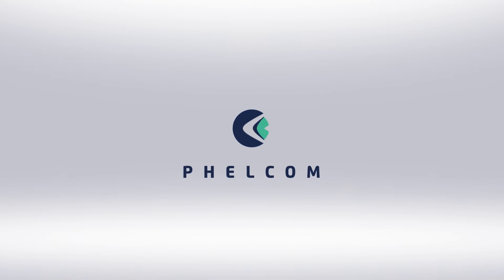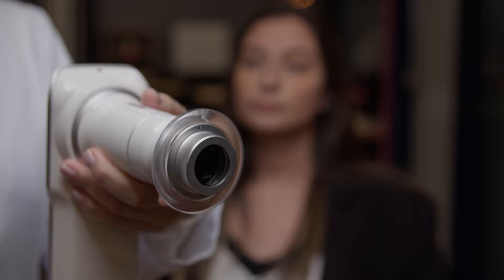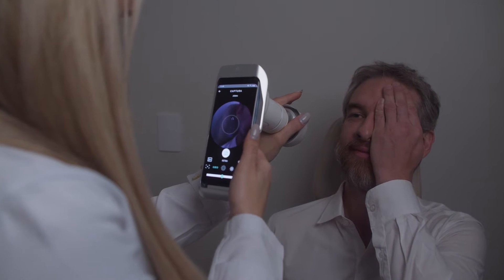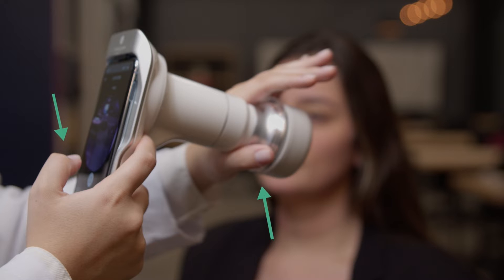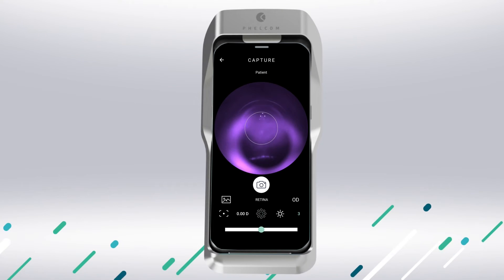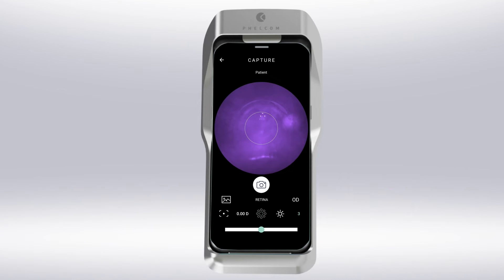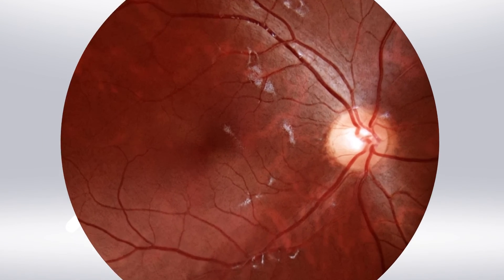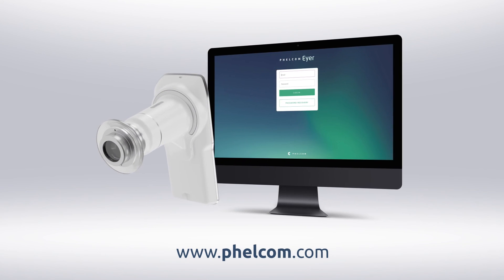Phelcom - Eyer Tutorial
Learn how to use Eyer, capture amazing retinal and anterior segment photos, charming your patients and adding value to your consultations.